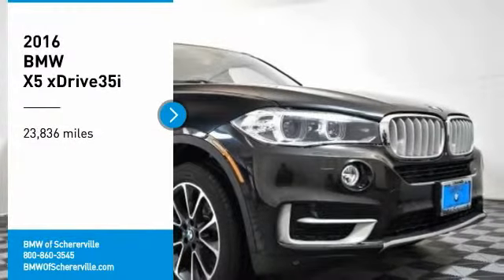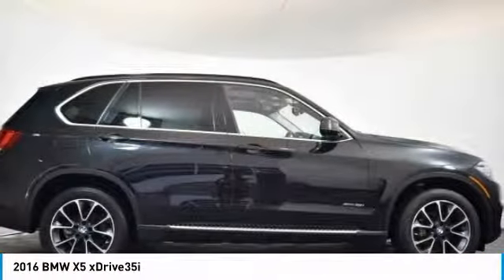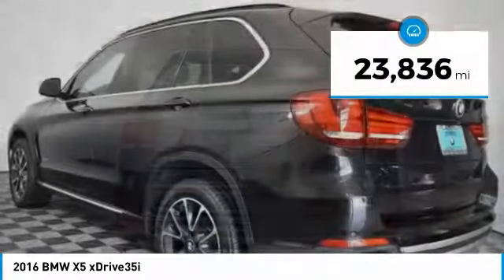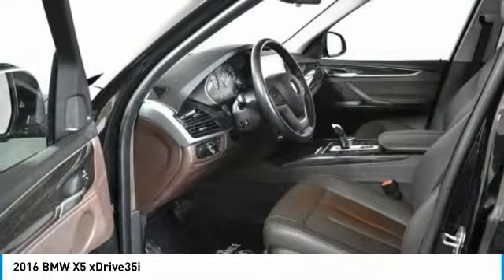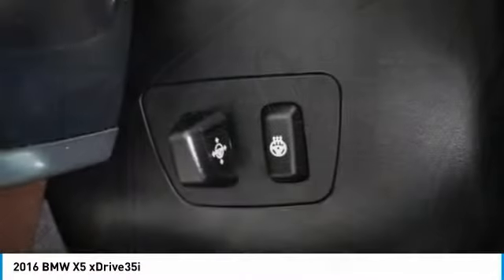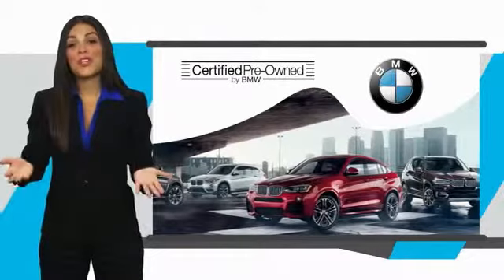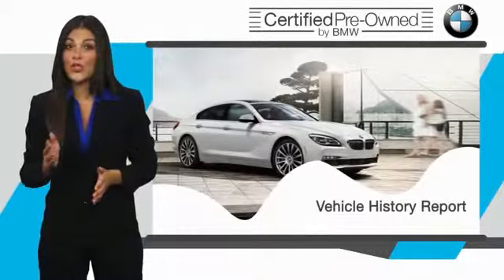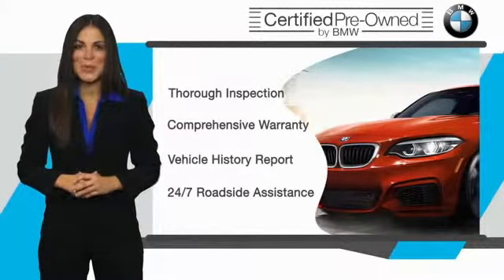2016 BMW X5 Schererville, Chicago, Gary, Lansing P4702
2016 BMW X5 xDrive35i